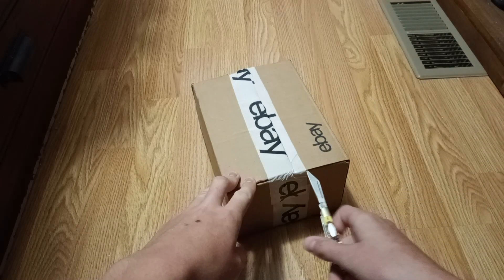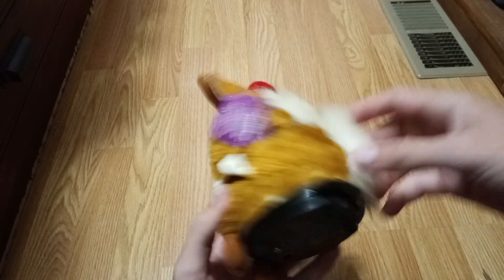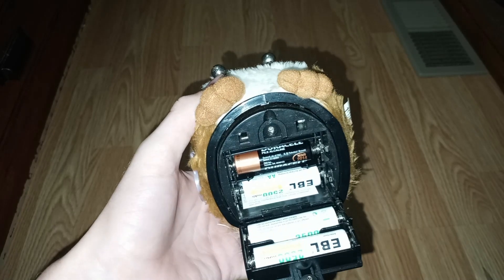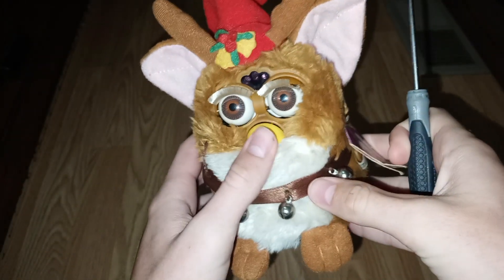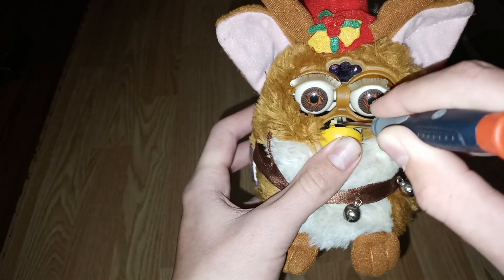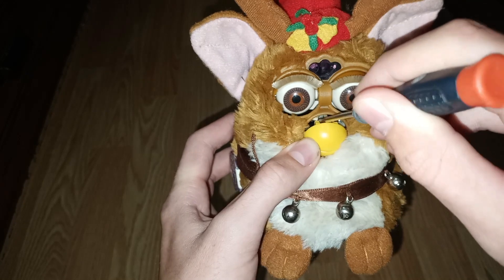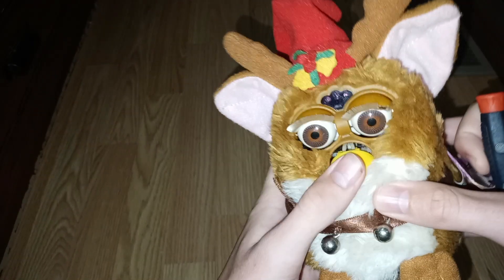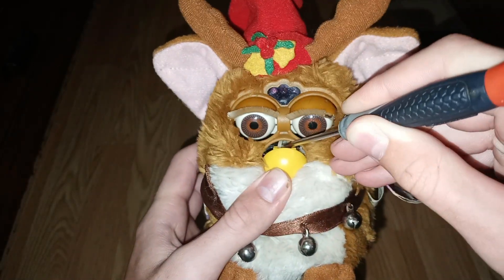1999 Hasbro reindeer Furby unboxing and quick fix